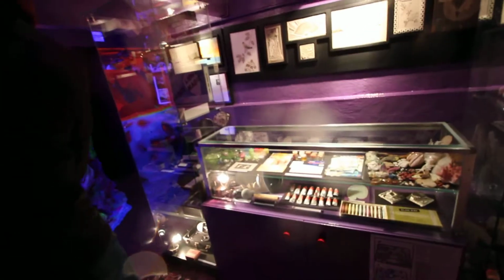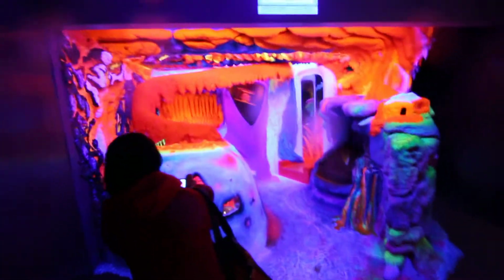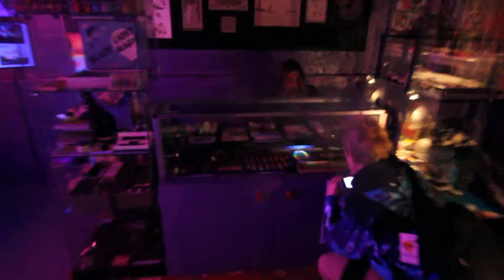Fluorescent Museum Into